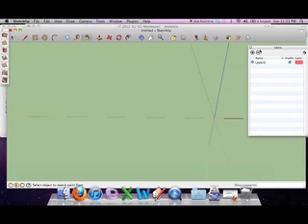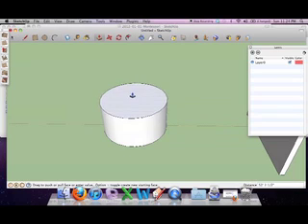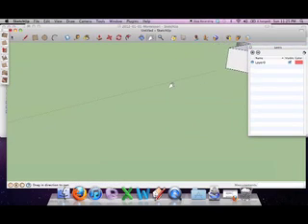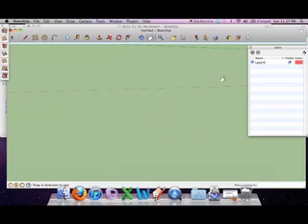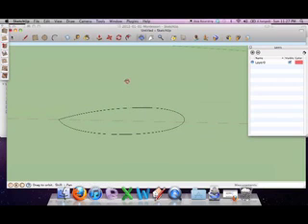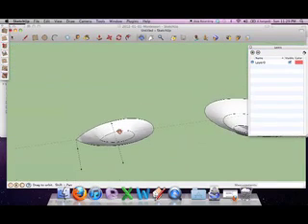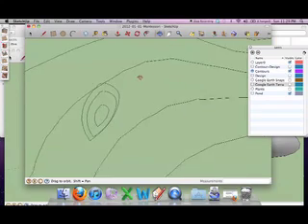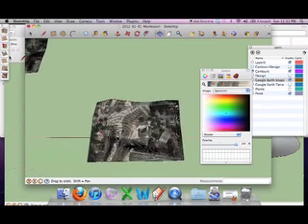Landscape Design: Draw Ponds on Sketchup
Community Cultivators Helps individuals and organizations realize the abundant potential of community through the cultivation of ~ mind, body and soil ~

Join in the Cultivation at mindbodysoil.blogspot.com

Water is an Essential part of Any Landscape. Learn how to use Sketch Up to draw Irregular 3D objects to make ponds.

Note: I'm not actually putting a pond at this site and I didn't go over design features for site allocation for ponds. It's just for demo purposes. You can find information on design features through keyline design which you can find (I recommend watching all 5 in the series, great stuff.)